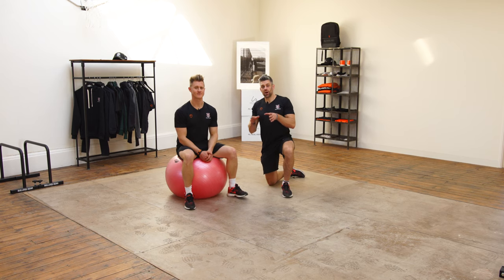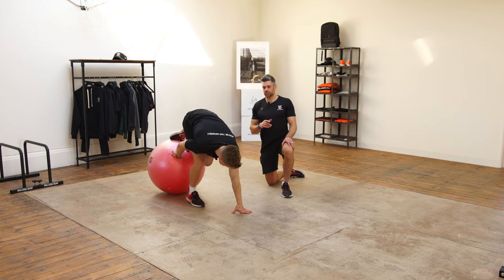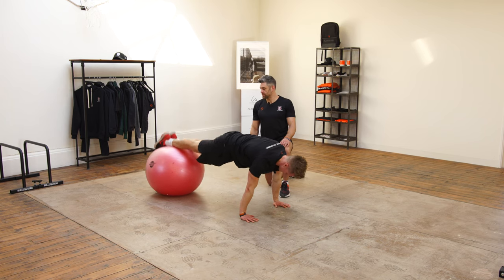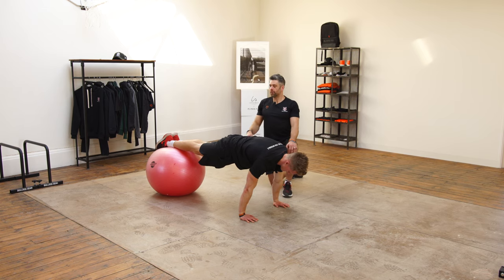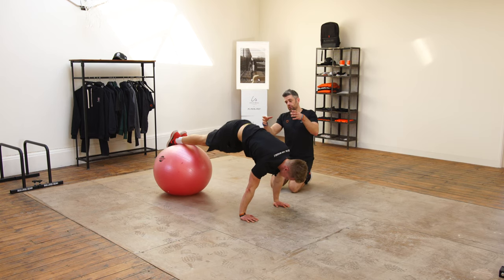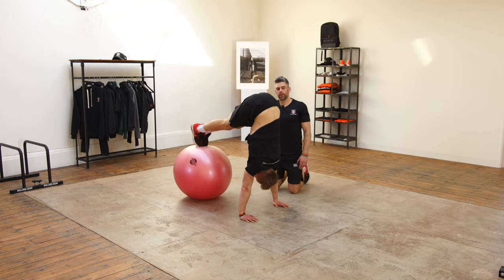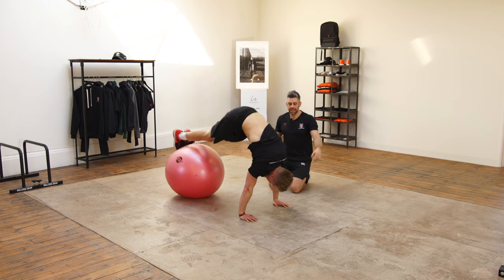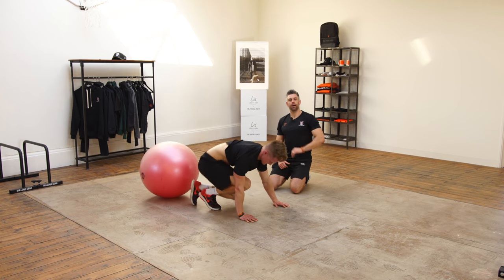Stability Ball Pike Tutorial // School of Calisthenics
The stability ball pike is a great exercise for your handstand strength, control, core strength and hamstring flexibility... so it's a sort of 3 in one!!!